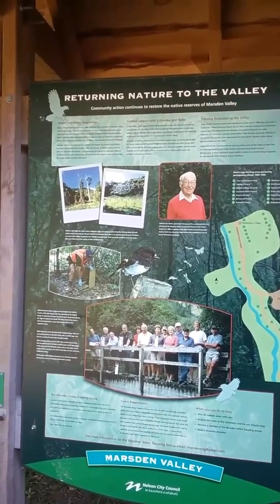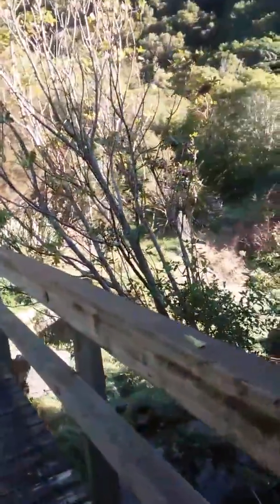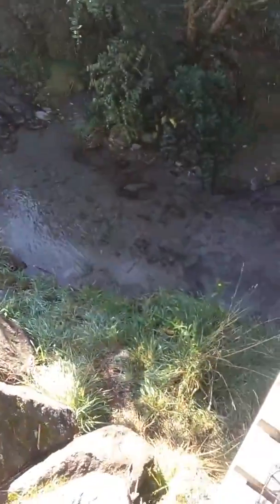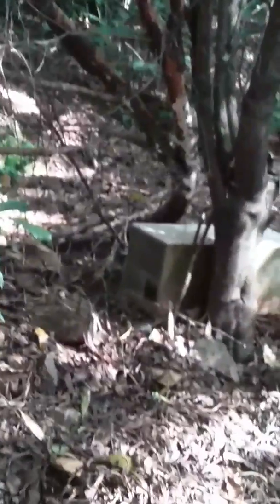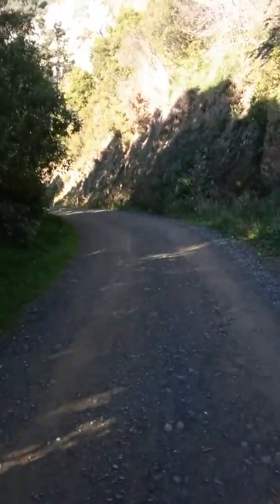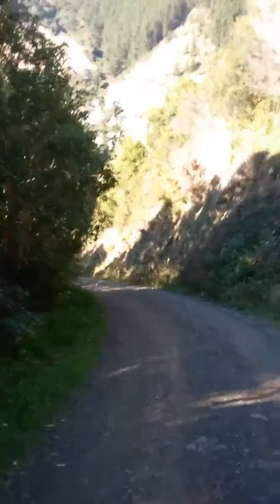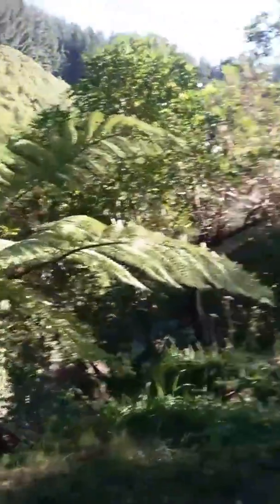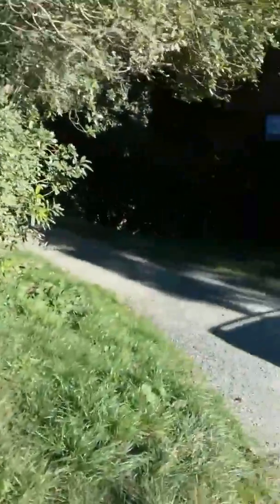Nature reserve in New Zealand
Enjoy some of the best nature has to offer in NZ